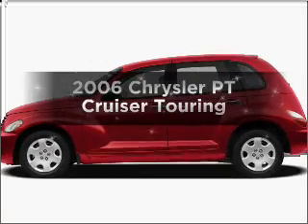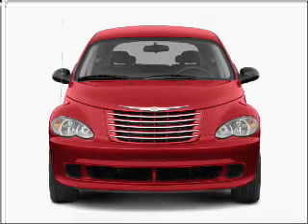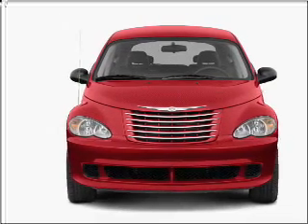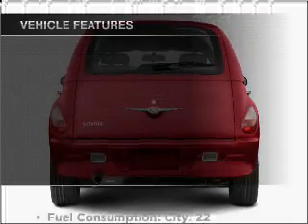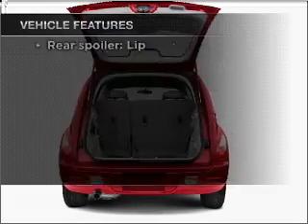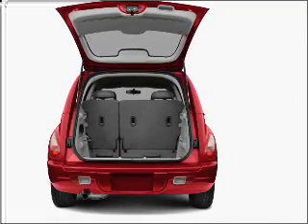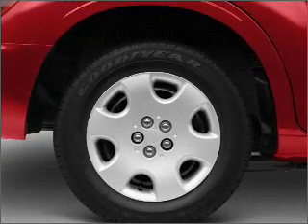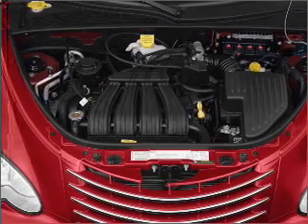2006 Chrysler PT Cruiser - Belmont NH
Year: 2006
Make: Chrysler
Model: PT Cruiser
Trim: Touring
Engine: 2.4 liter inline 4 cylinder 16 valve
Transmission:
Color: Inferno Red Crystal Pearlcoat
Mileage: 56691
Address:
29 Laconia Road, Route 106